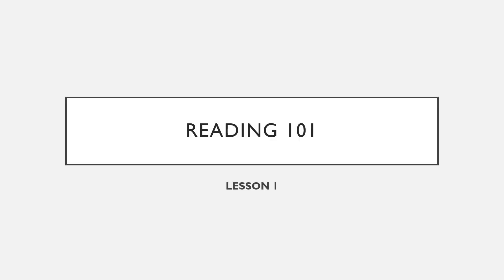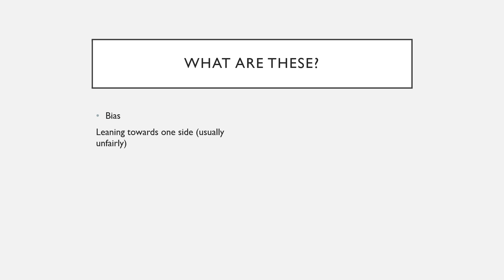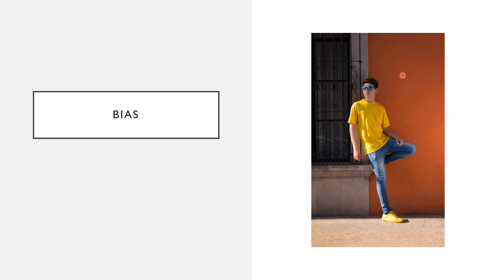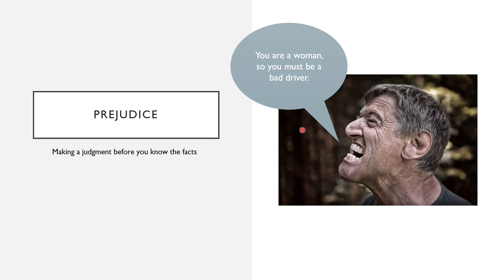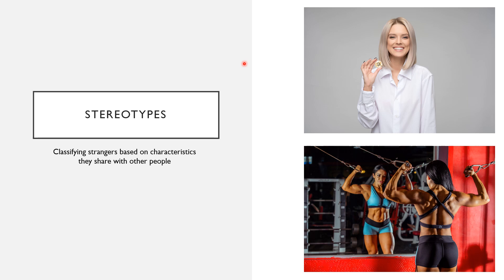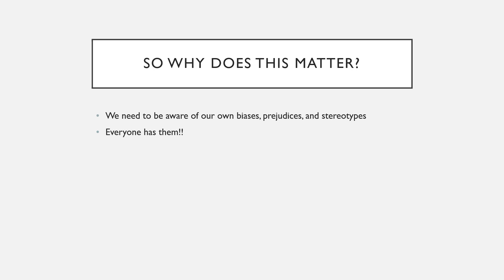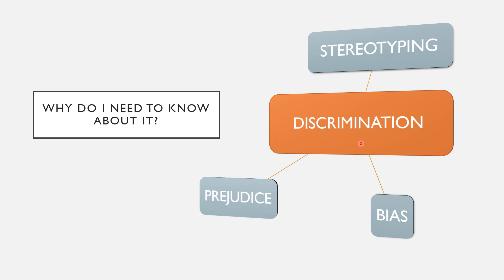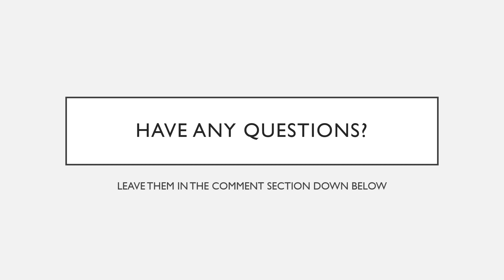English Lesson| Reading 101 | LESSON 1 | BIAS PREJUDICE & STEREOTYPES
This audio is read as part of the Grade 12 IEB English Home Language Curriculum. Please feel free to distribute to your learners.